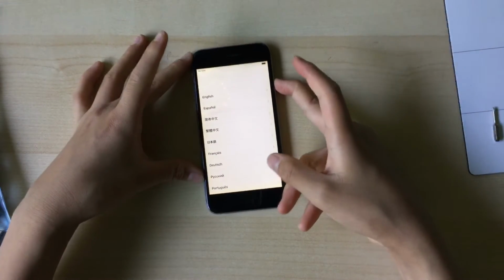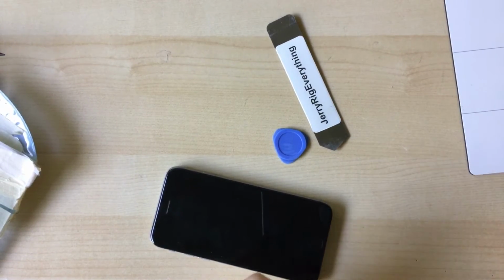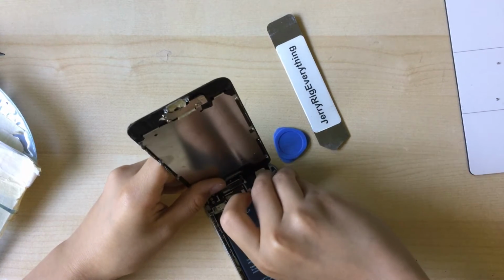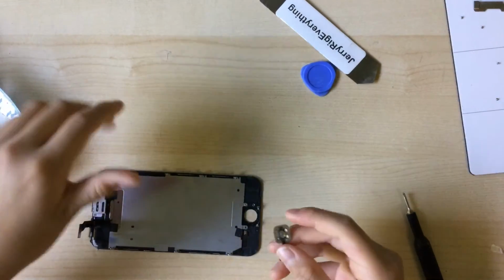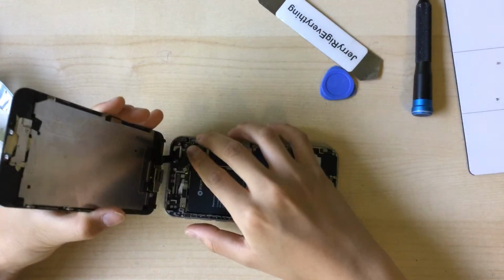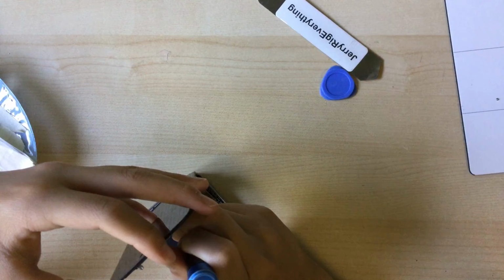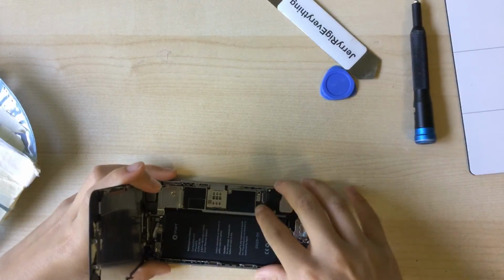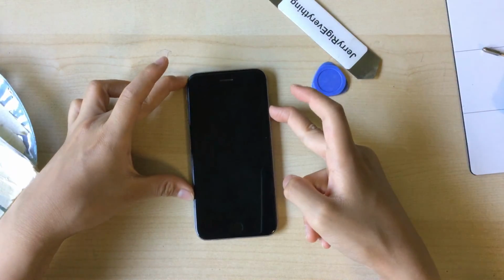How to replace the display on an iPhone 6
Links...

Social Media...